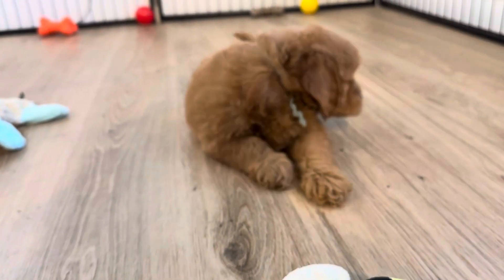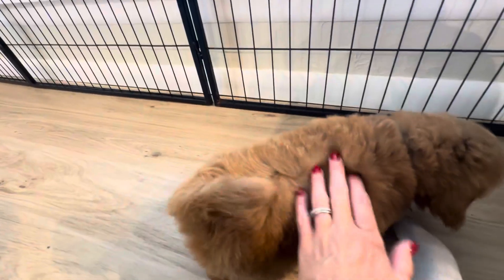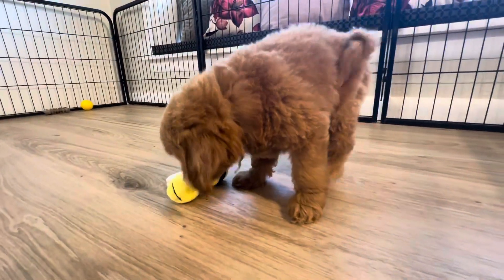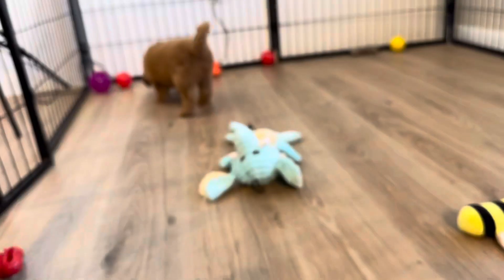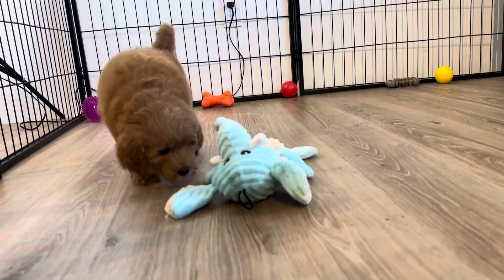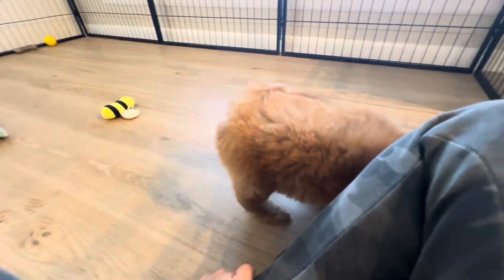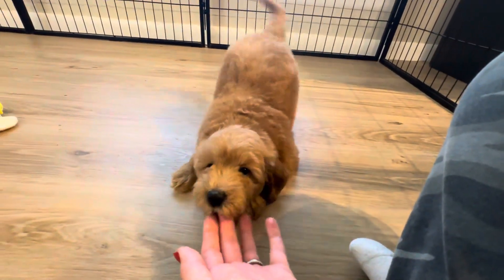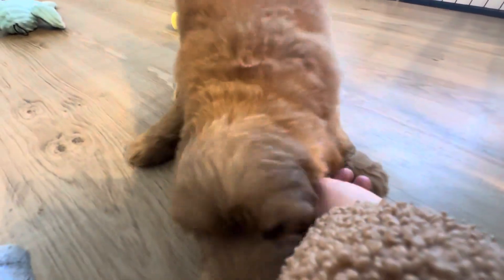Fendi’s mint ribbon male week 7